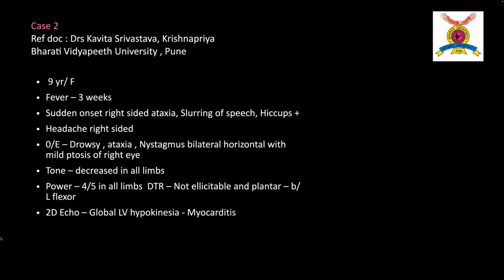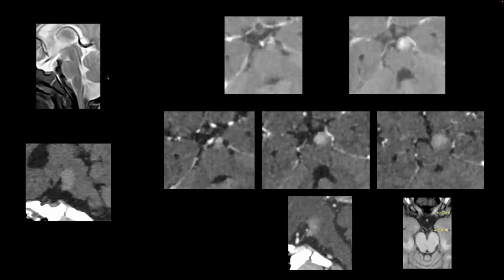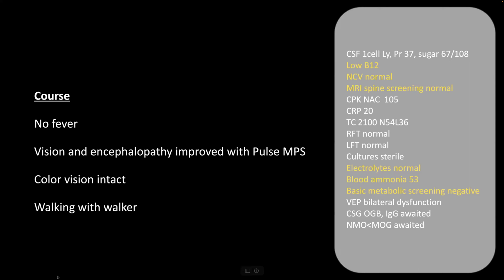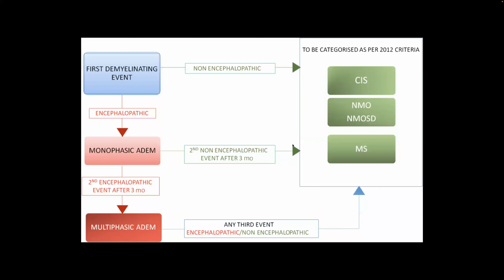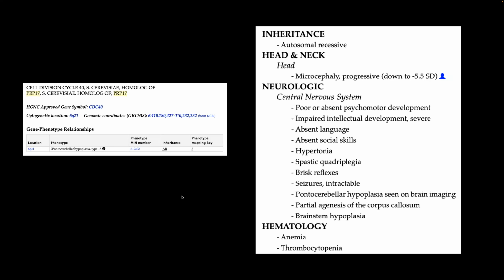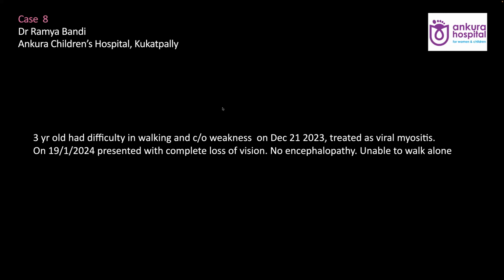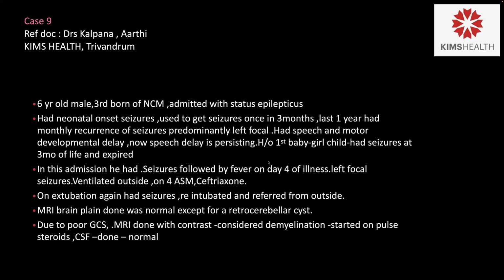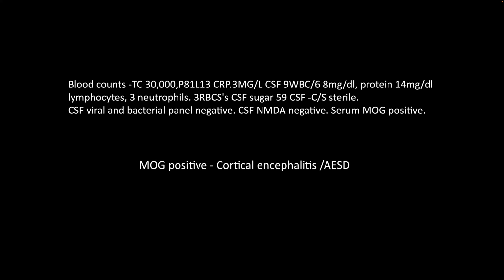Paediatric Neuroscience Case Discussion Grand Rounds : 2nd Feb, 2024